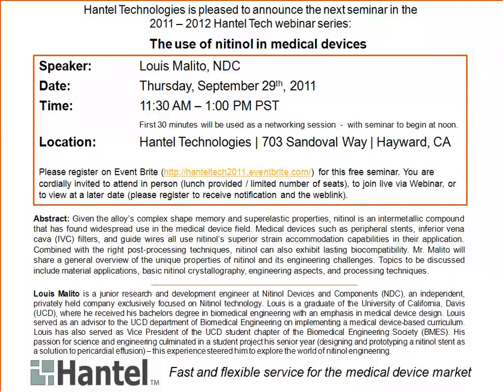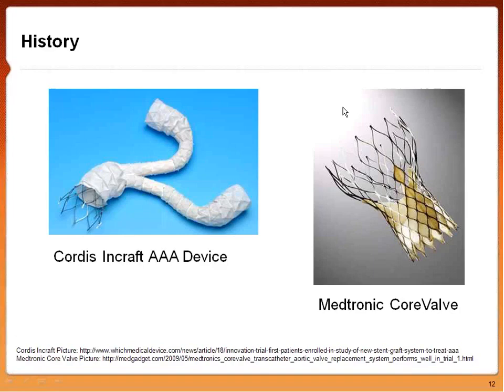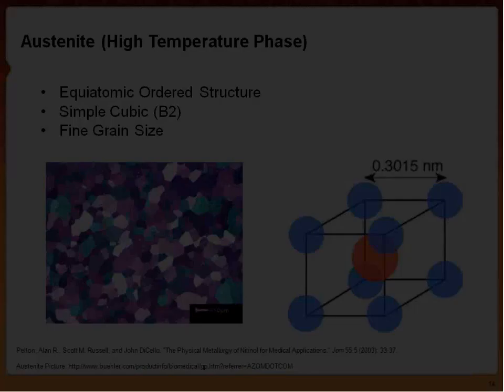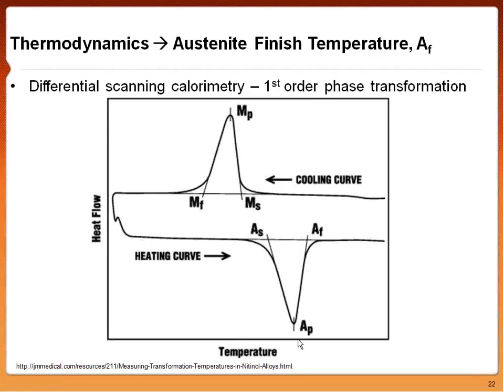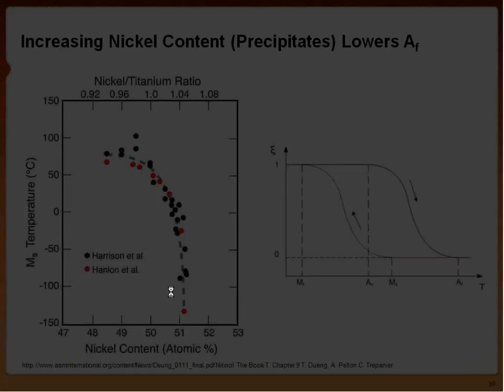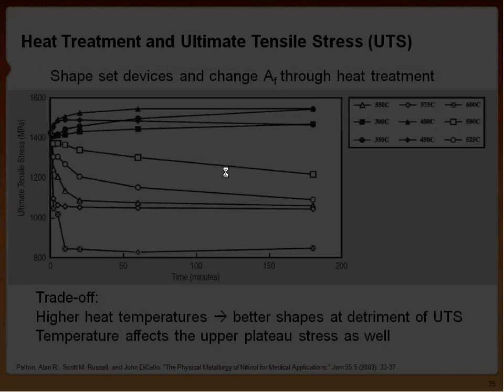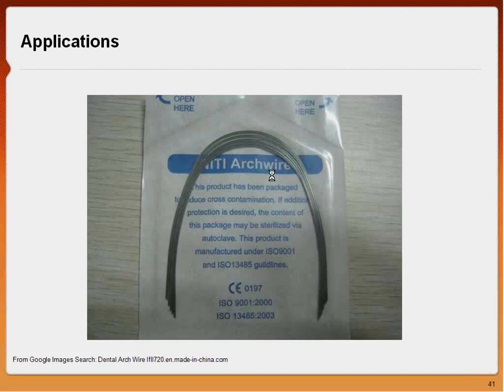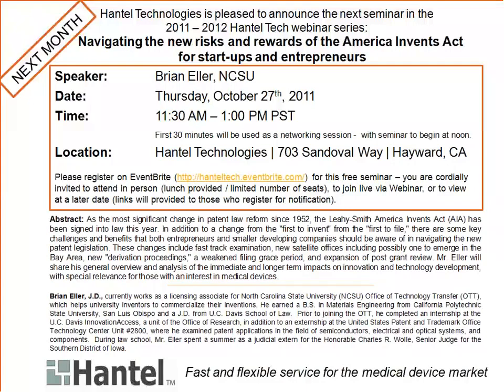Hantel Tech Webinar Series The use of nitinol in medical devices